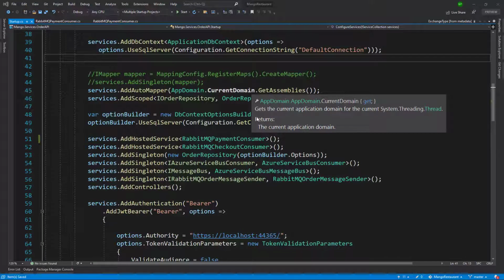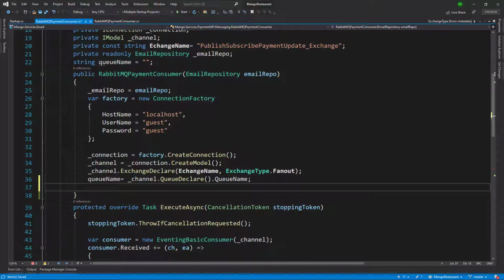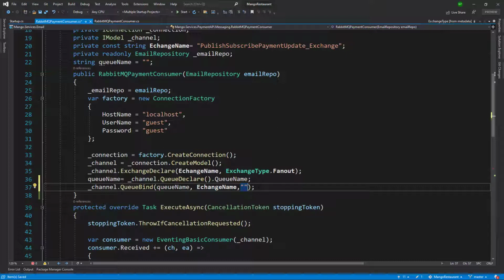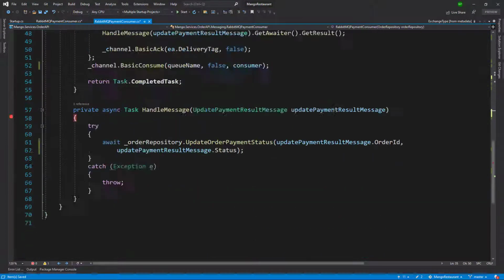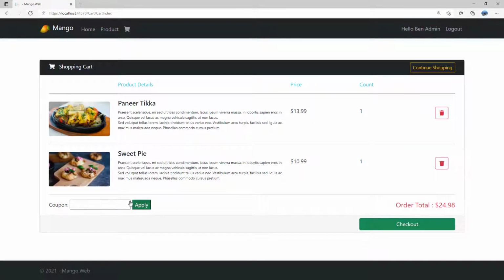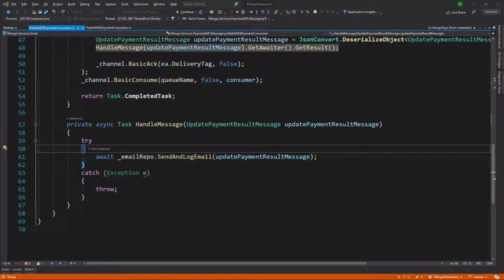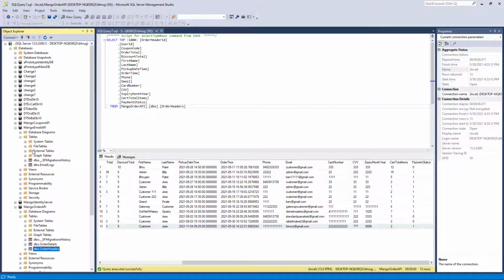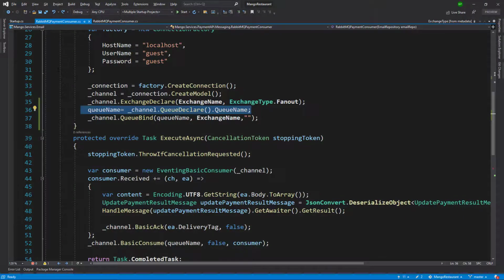17 Demo Fanout